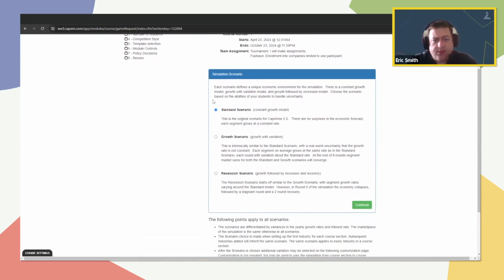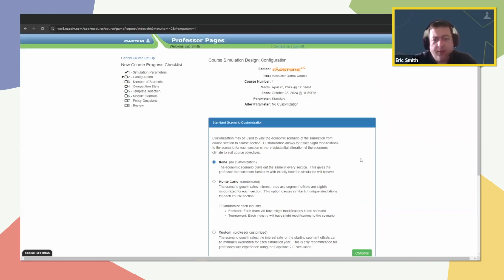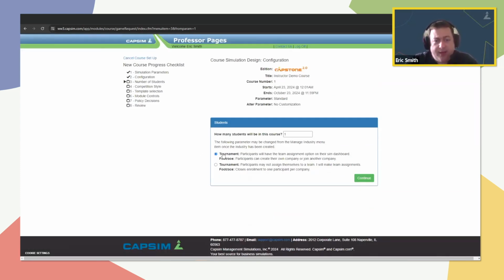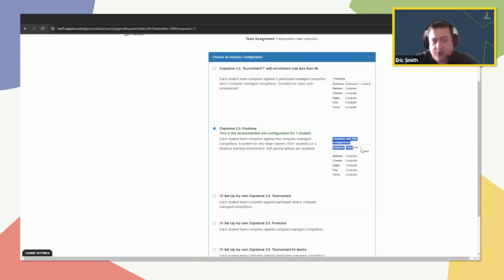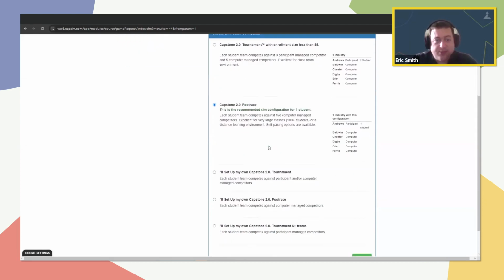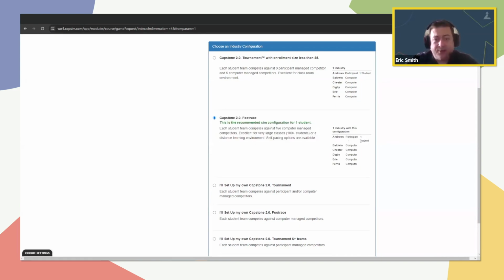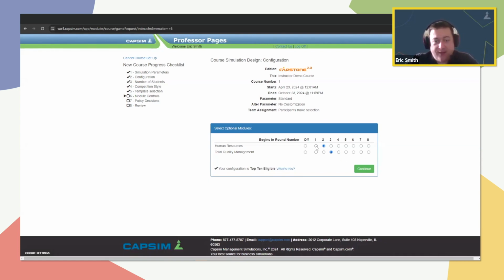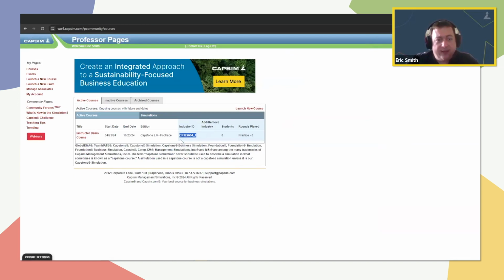How to Setup Your Industries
Setting up your simulation industries gives you the ability to algin the learning experience to your course objectives and constraints.

To help you make the most of the options available to you, Eric Smith provides a step-by-step look at the industry setup process while offering some best practices along the way.